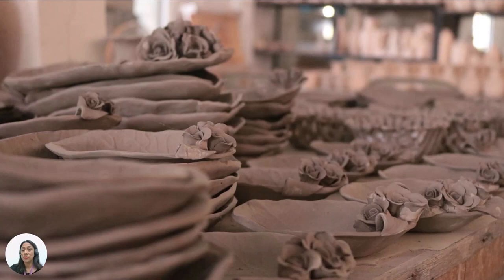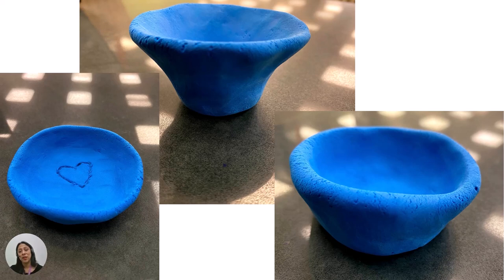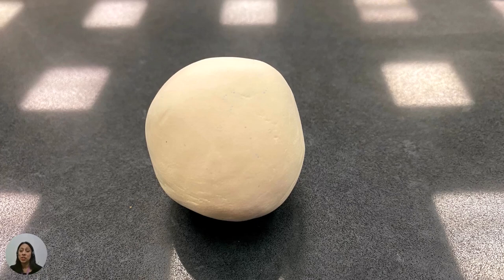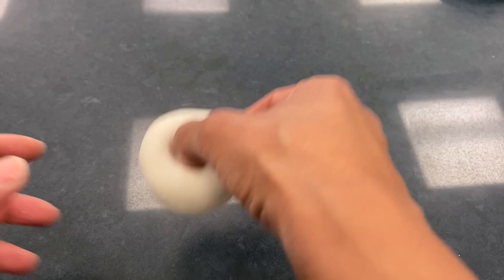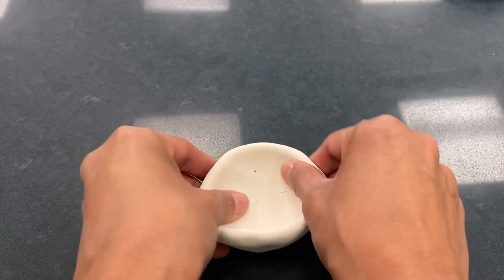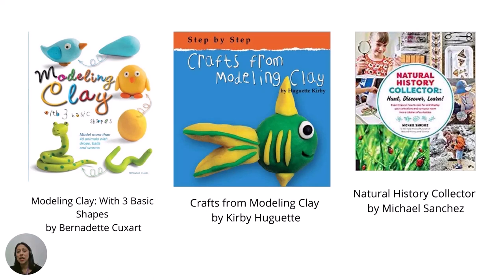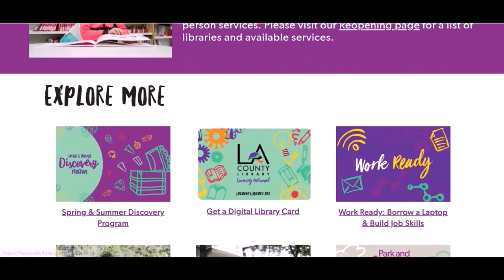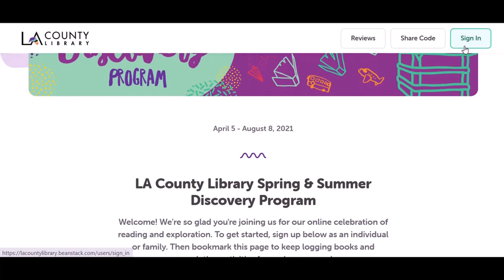Activity Kit for Kids: Clay Pinch Pot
The pinch pot method of ceramics has been used across history and cultures
for thousands of years. Follow along as librarian Bernadette shows how to make a pinch pot using modeling clay!

Borrow the books featured in this video with your LA County Library card:
Modeling Clay: With 3 Basic Shapes by Bernadette Cuxart

Join our online Spring & Summer Discovery Program to be entered into a drawing for prizes for reading and completing activities, April 5 - August 8, 2021. For more info and to sign up,